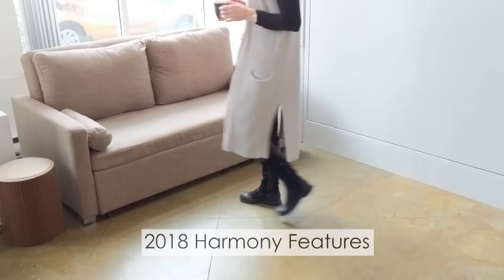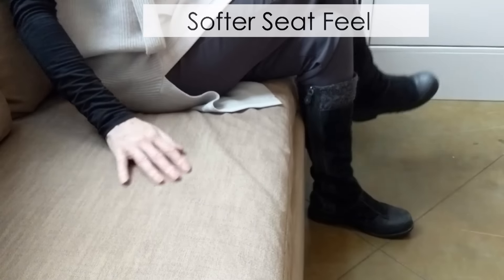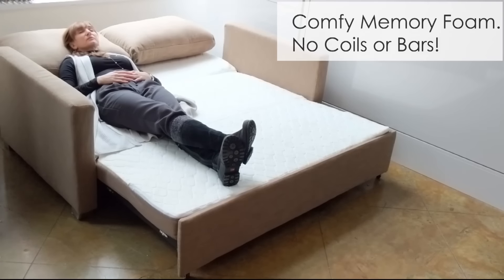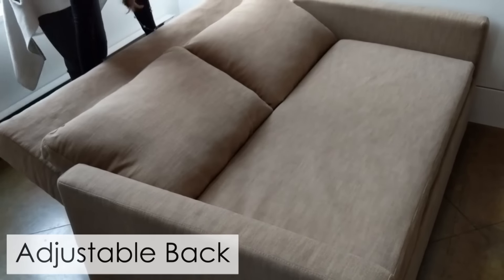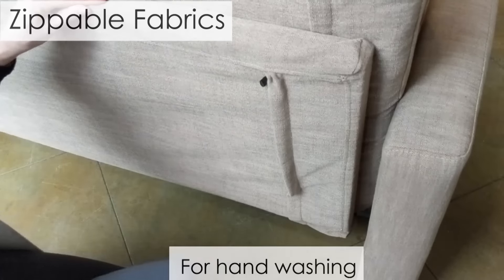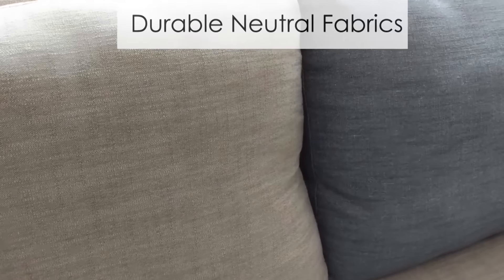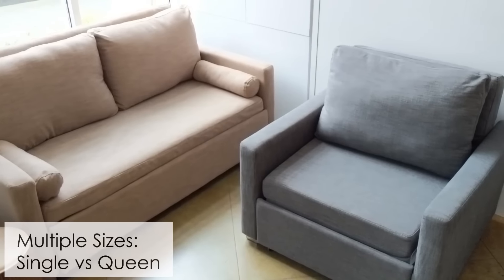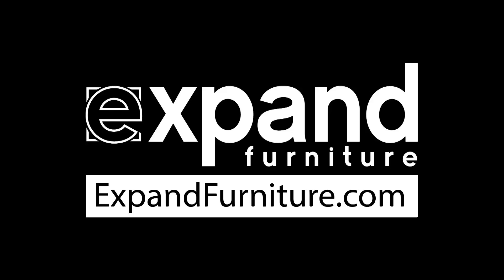Harmony Sofa Bed Features That Make it The Best Sofa Sleeper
Quite possibly the best sofa sleeper on the market, we show you some features that separate it from the competition including its incredibly compact design and memory foam mattress for an even sleep.